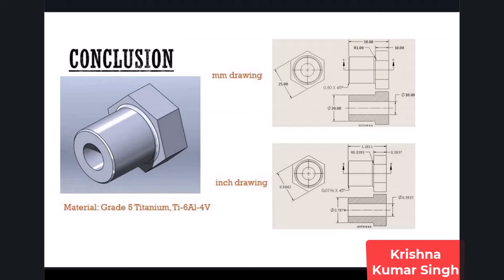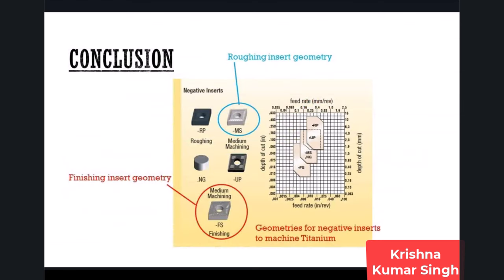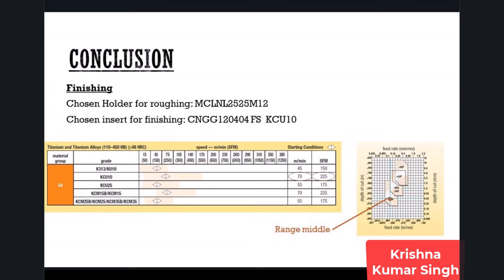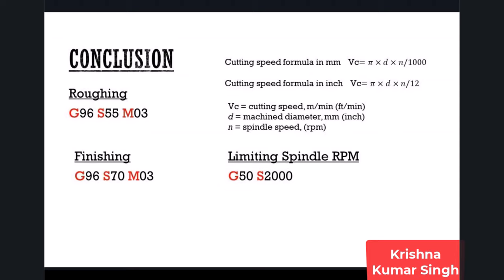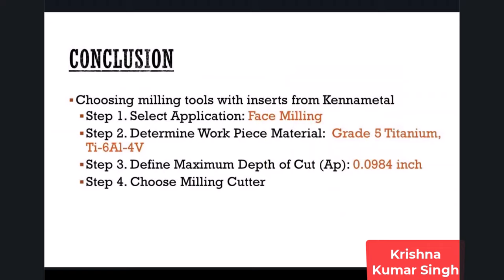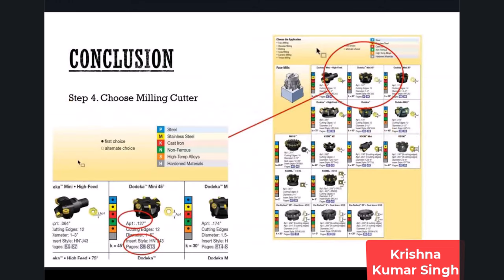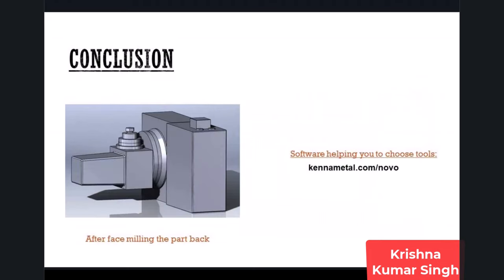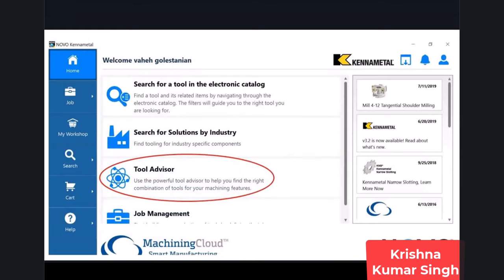CNC Titanium Machining: Cutting Tools, Methods, and Programming - Lecture 16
In this final session of the CNC Machines and Cutting Tools course, we dive deep into manufacturing methods for a sample titanium part. Learn how to machine titanium grade 5 (Ti 6 AL 4 V) using CNC lathes and milling machines. We explore lathe operations like facing and turning, tool paths, and the selection of cutting tools, including Kennametal holders and inserts. Discover the crucial steps for roughing and finishing operations, understanding cutting data, and applying safe CNC programming practices like G96 and G50. Whether you’re a CNC machinist, engineer, or student, this video will equip you with valuable insights for high-precision titanium machining.